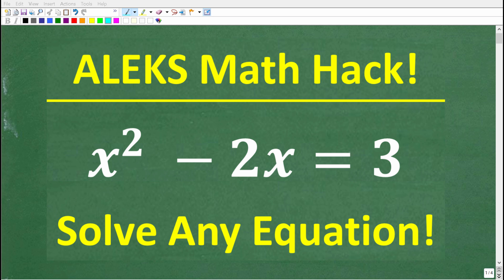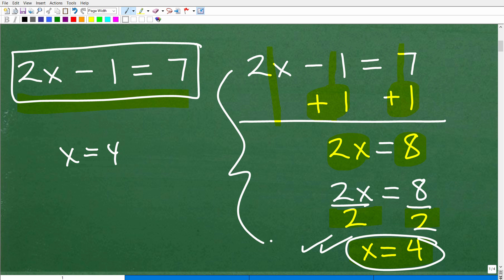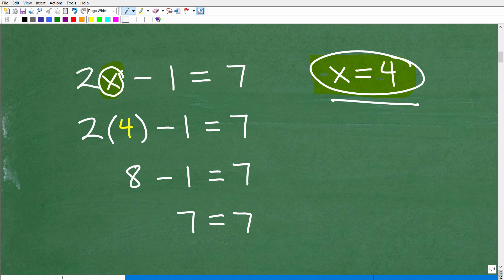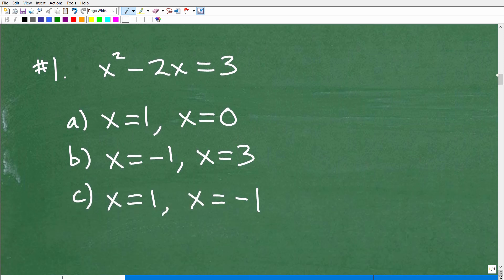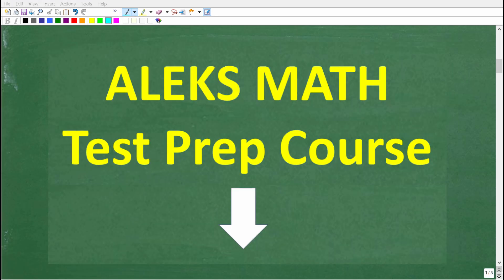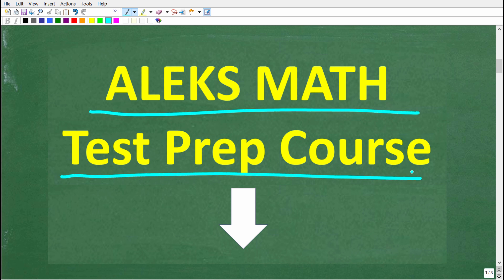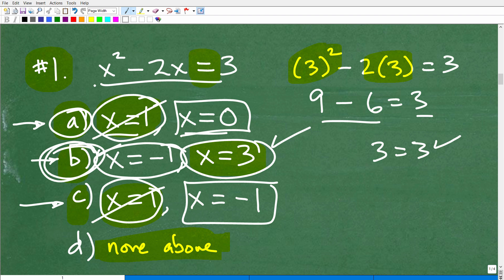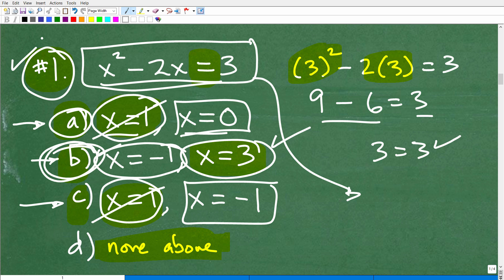ALEKS Math Placement Test HACK– Must Know For The ALEKS Math Placement Test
The ALEKS Math Placement Test is often required for students enrolling in college. The purpose of the ALEKS Test is to see what math course you will place into at your school. The main idea to do well on the ALEKS Test is to master key math skills and topics. In this video I will explain how to solve any equation on a multiple choice question on the ALEKS Math Placement Test. If you need math help in passing the ALEKS Math Placement Test check out my ALEKS Math course: